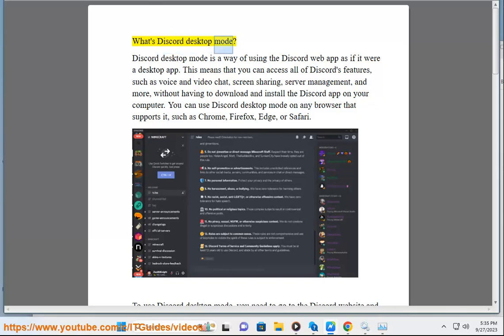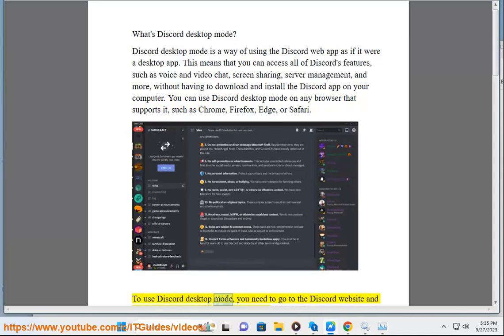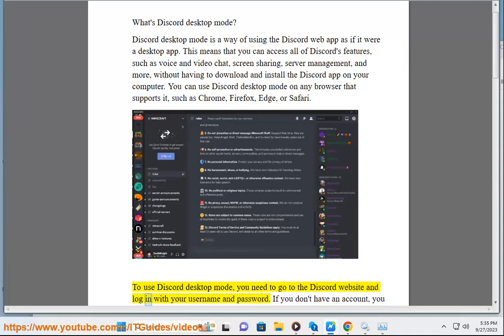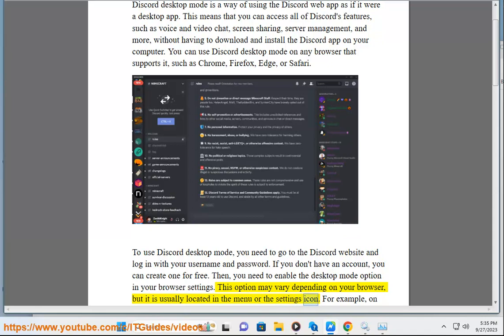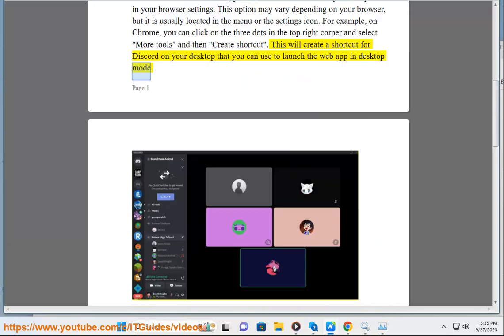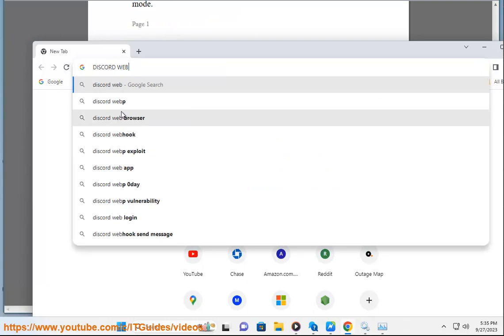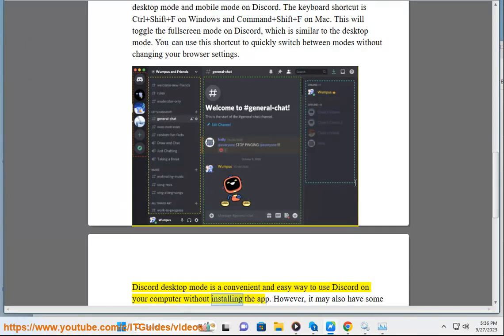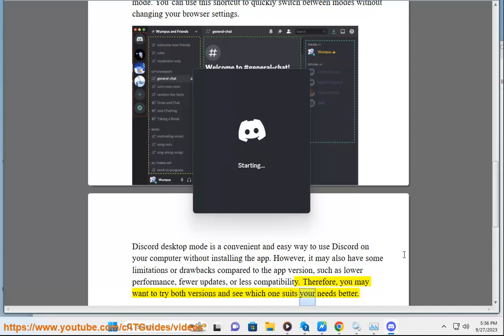Discord desktop 101: What's Discord desktop mode? discord desktop notifications?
Find out what Discord desktop mode is and, how to access it.

i. Here are some common issues that users may experience when using Discord desktop mode:

* **Discord not opening:** This is one of the most common issues that Discord users experience, regardless of whether they are using desktop mode or mobile mode. There are a number of possible reasons why Discord may not be opening, such as a corrupted installation, a conflicting program, or a problem with the Discord servers.

* **Discord crashing:** Discord crashes can happen for a variety of reasons, such as a bug in the software, a problem with the computer's hardware, or a conflict with another program.

* **Discord voice chat not working:** If you are having trouble with Discord voice chat, you may need to check your microphone and audio settings, make sure that you are using the correct audio device, and check your internet connection.

* **Discord video chat not working:** If you are having trouble with Discord video chat, you may need to check your webcam and video settings, make sure that you are using the correct video device, and check your internet connection.

* **Discord notifications not working:** If you are not receiving Discord notifications, you may need to check your notification settings, make sure that Discord is running in the background, and check your internet connection.

* **Discord stuck on loading:** If Discord is stuck on loading, you may need to restart your computer, restart Discord, or check your internet connection.

* **Discord slow:** If Discord is running slowly, you may need to close any unnecessary programs running in the background, restart your computer, or check your internet connection.

If you are experiencing any of these issues, there are a number of things you can try to fix them. Here are a few tips:

* **Restart your computer:** This can often fix minor issues that may be preventing Discord from working properly.
* **Restart Discord:** This can also help to fix minor issues.
* **Check your internet connection:** Make sure that you have a stable internet connection. If you are using Wi-Fi, try connecting to a different network or using an Ethernet cable instead.
* **Check your settings:** Make sure that your Discord settings are correct. For example, if you are having trouble with voice chat, make sure that your microphone and audio settings are correct.
* **Update Discord:** Make sure that you are using the latest version of Discord. Discord releases updates regularly to fix bugs and improve performance.
* **Reinstall Discord:** If you are still having trouble after trying all of the above, you may need to reinstall Discord. This will remove any corrupted files and reinstall the latest version of Discord.

If you are still having trouble after trying all of the above, you can contact Discord support for assistance.

ii. Discord has a number of different modes that can be used to customize your experience. These modes include:

* **Light Mode:** This is the default mode for Discord and has a bright, white background.
* **Dark Mode:** This mode has a dark background and is easier on the eyes, especially in low-light conditions.
* **Blurred Mode:** This mode blurs the background of Discord, which can help to protect your privacy and also reduce distractions.
* **Compact Mode:** This mode compresses the Discord interface, which can be helpful if you have a small screen.
* **Fullscreen Mode:** This mode displays Discord in fullscreen mode.
* **Streamer Mode:** This mode hides sensitive information, such as your username and avatar, from your viewers when you are streaming.
* **Party Mode:** This mode enables confetti, screen shake, and other fun effects when you type in the chat.

To change the mode in Discord, click on the gear icon in the bottom left corner of the screen. Then, click on the "Appearance" tab and select the mode you want to use.

In addition to these modes, Discord also has a number of other settings that can be used to customize your experience. For example, you can change the font size, font style, and text color. You can also change the appearance of the chat bubbles and the user interface.

By exploring the different modes and settings in Discord, you can create a user experience that is perfect for you.